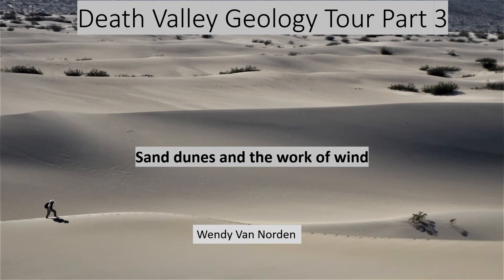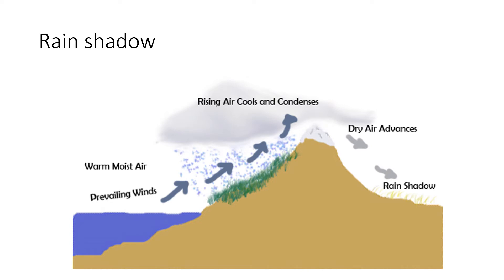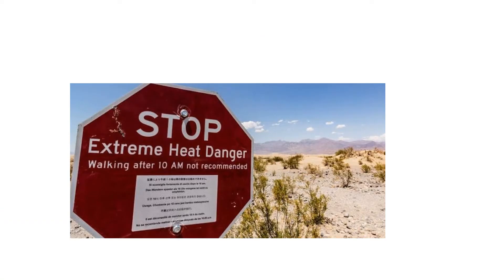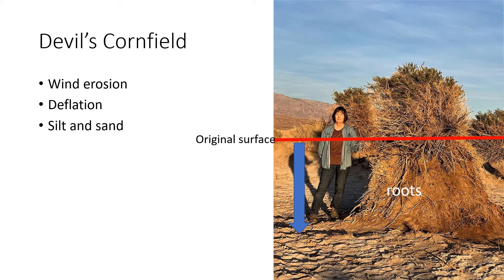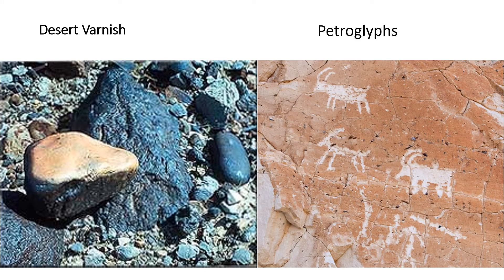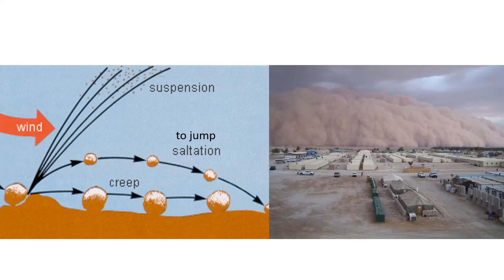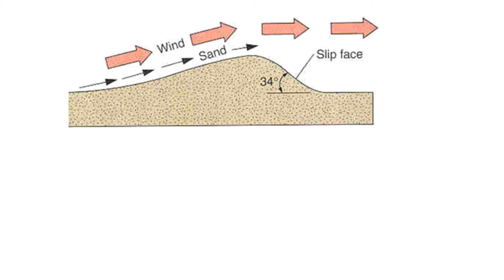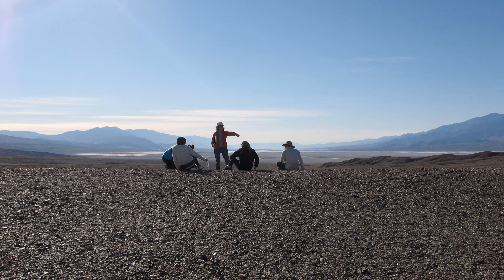Death Valley Geology Tour Part 3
In this third video about the geology of Death Valley, I will look at the work of wind, including sand dunes and wind erosion